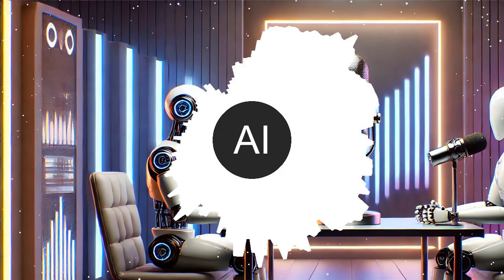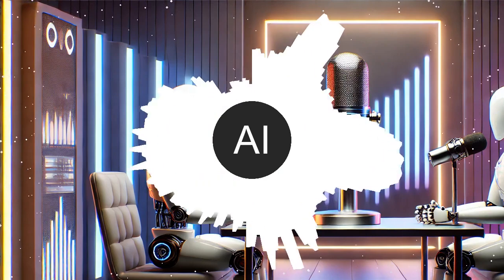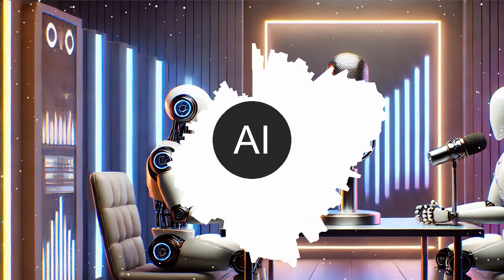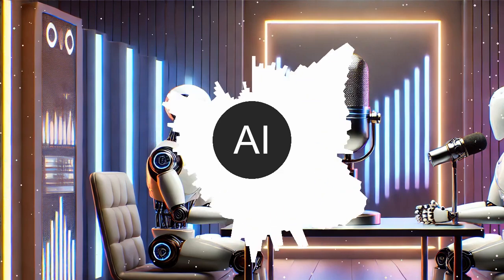1# Daily AI World NEWS 15 jan 2025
A comprehensive daily recap of the most significant AI developments, trends, and innovations happening globally.